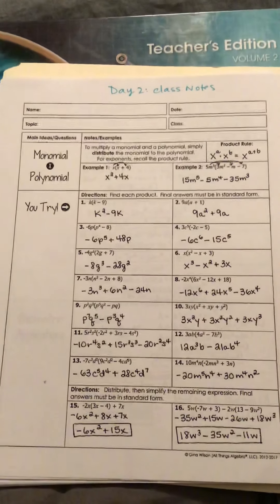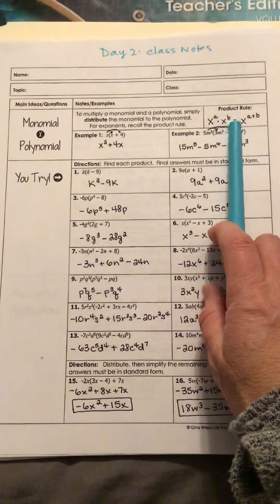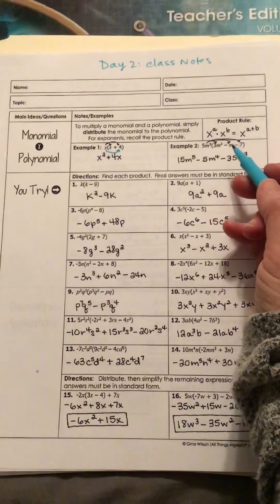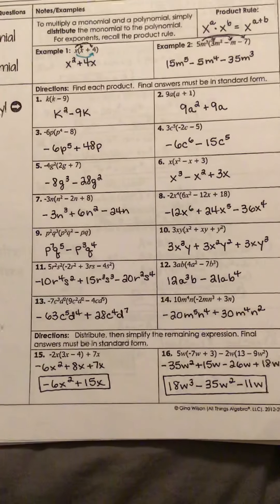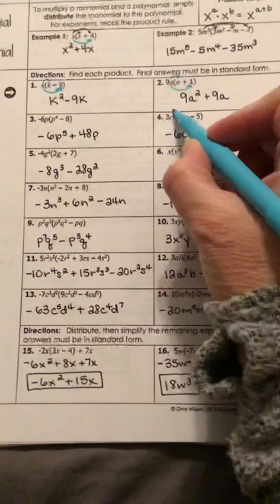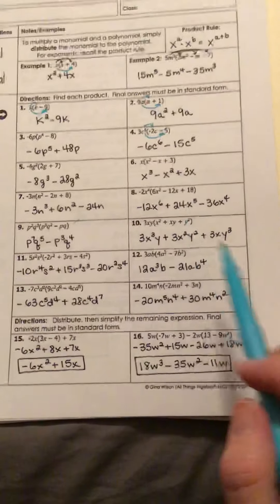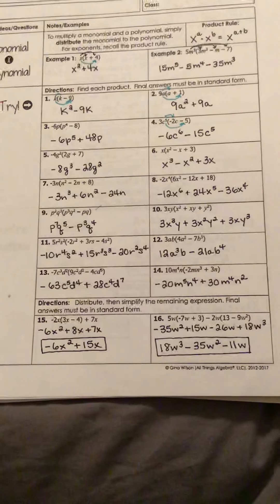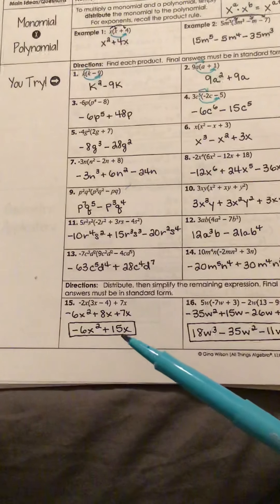Alg 1B: Polynomials: Lesson 2: Mult. Poly by Mono